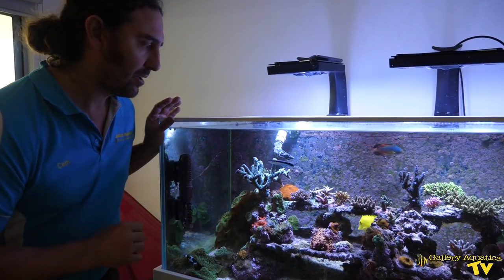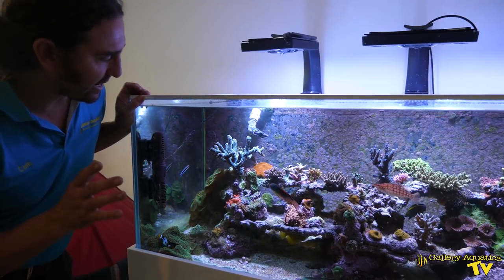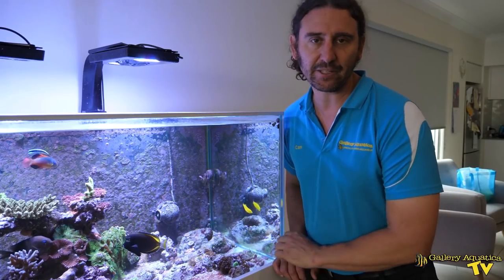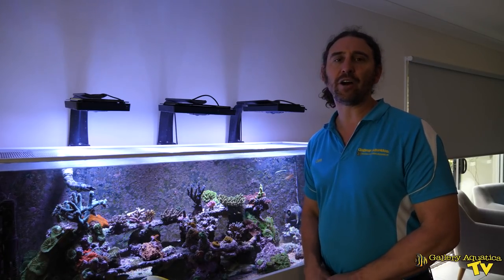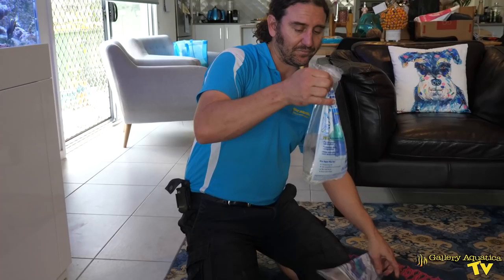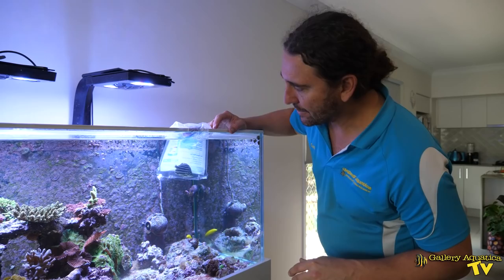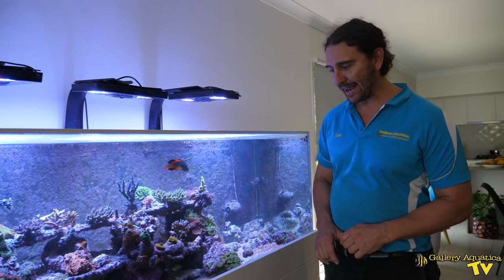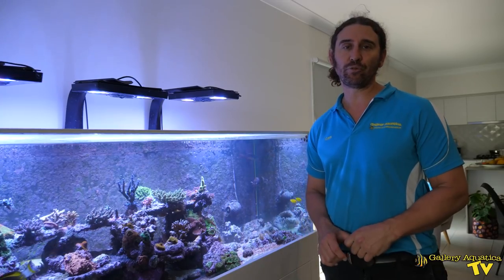Aiptasia Annihilation — Gallery Aquatica TV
Cam heads on over to Coast to Coast Reef to help battle a plague outbreak of Aiptasia pest anemone.

All the standard “go-to" methods have been completely exhausted without any luck so what new trick does The Fish Guy have up his sleeve to annihilate these pesky little stinging buggers?!